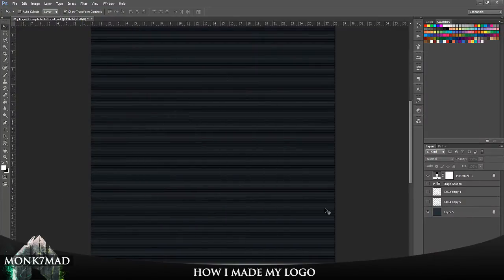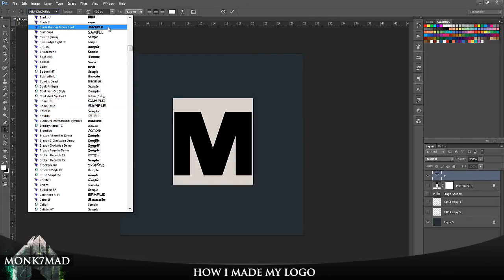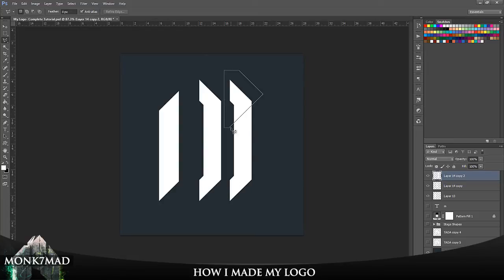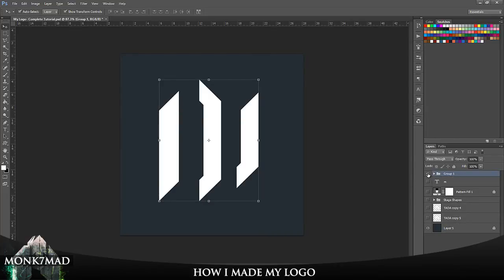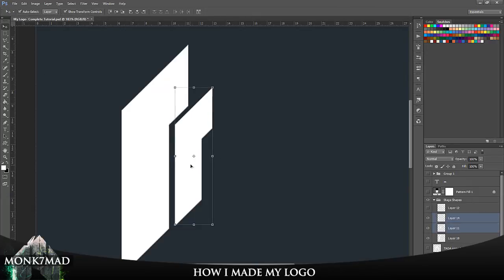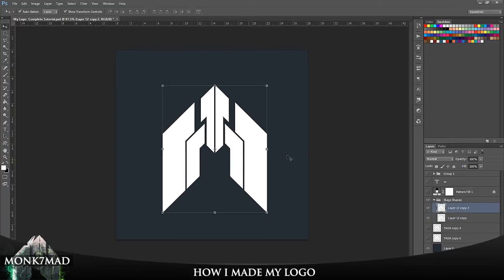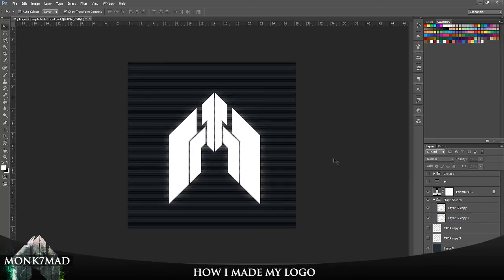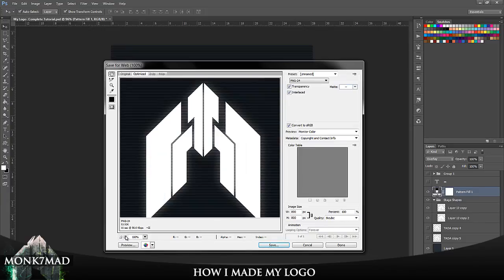How to: Make My Avatar / Logo [With Template]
Hey all, Monk7Mad here today with a tutorial showing you how I had created my avatar/logo. Please not that this video also features information regarding a potential up and coming 1K subs GFX pack. I also have included the Avatar template I used in the tutorial.

                           Options for GFX / Graphics Pack

* Custom CC's
* Custom Textures
* Two Background Templates
* Custom Flares
* Custom Cinema 4D Light room
* 5 Pre-made free to use Logos
* Video Outro Template
* Video Thumbnail Template
* 3D PNG Alphabets
* Custom Social Icons
* Desktop PC Icons

Add some suggestions

Remember if you liked the video, please 'Like'.